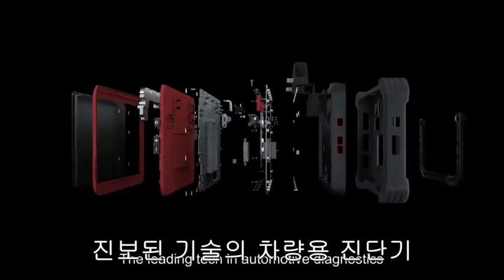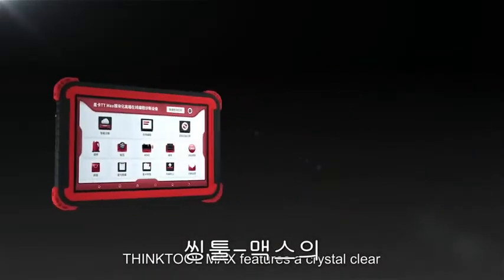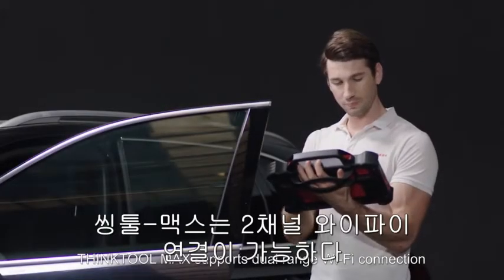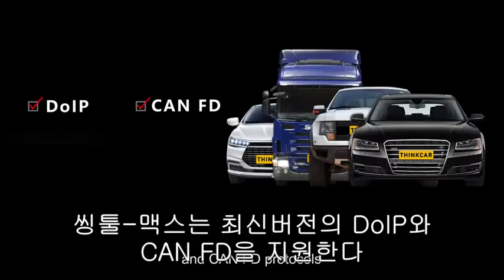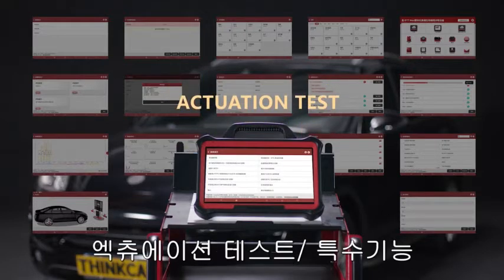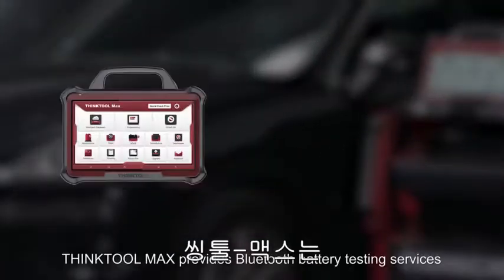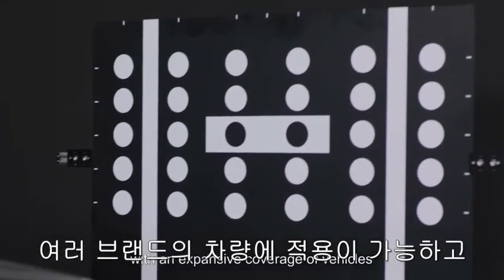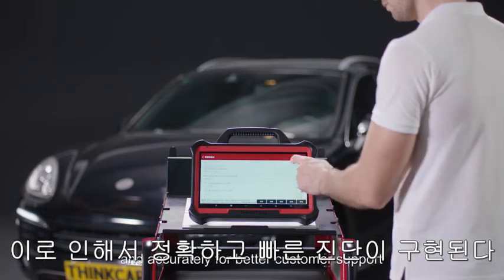씽툴 맥스 (Thinktool Max)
벤츠 비엠 아우디 복스바겐 재규어 랜드로버 포르쉐 모듈 프로그래밍 코딩 ADAS 캘리브레이션 자동차 진단기 계측기